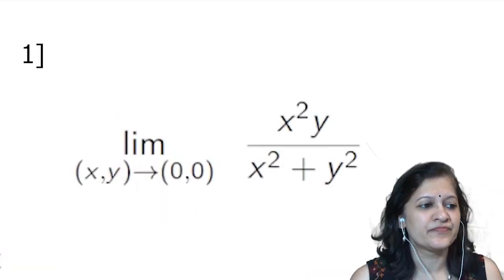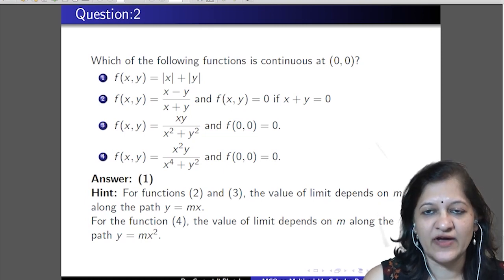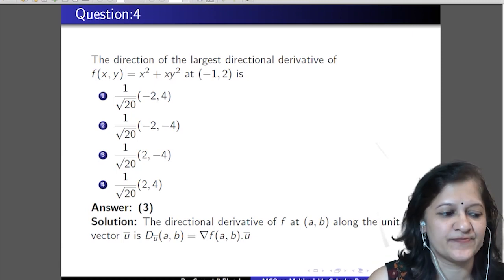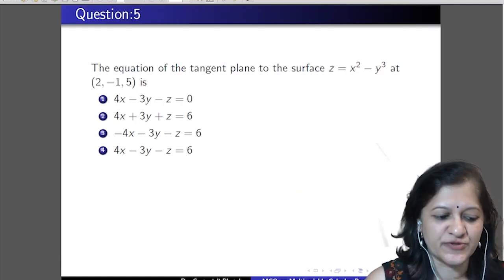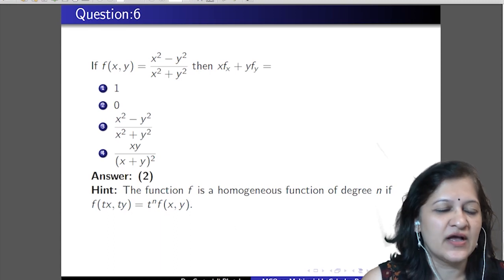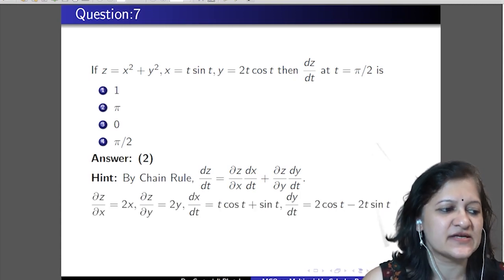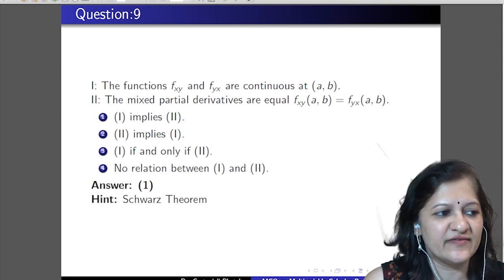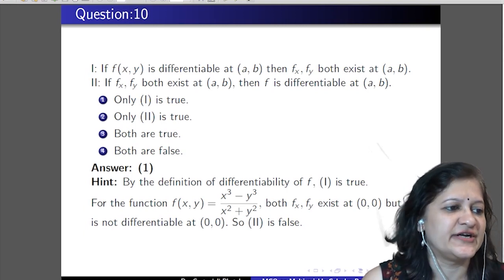MCQ On Multivariable Calculus Part 1